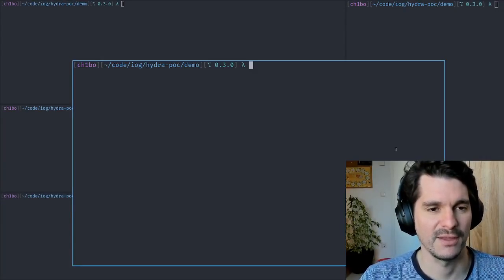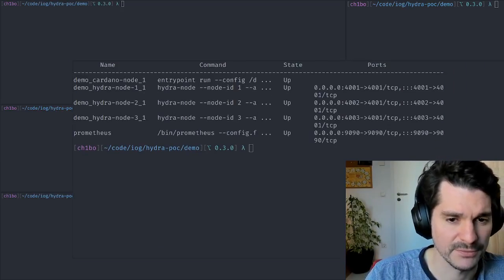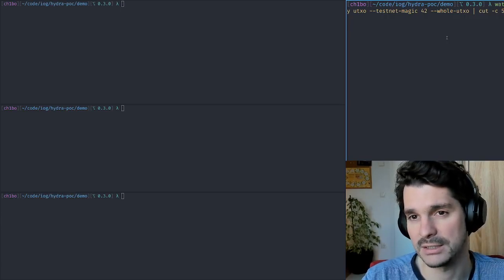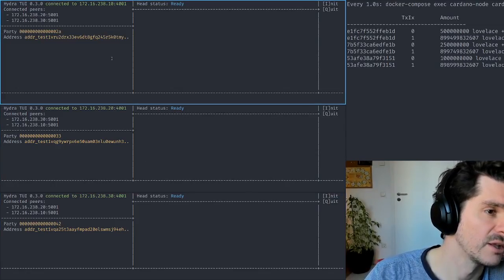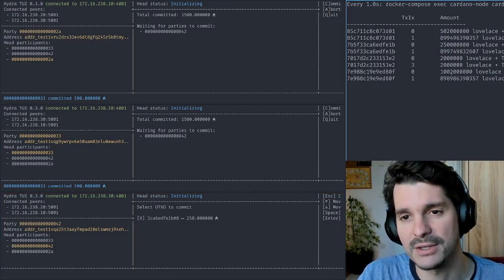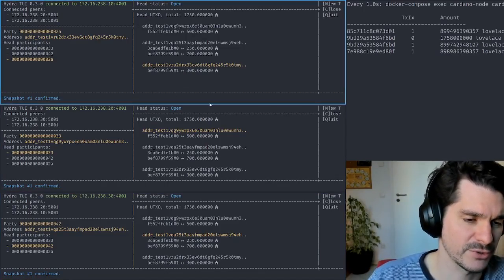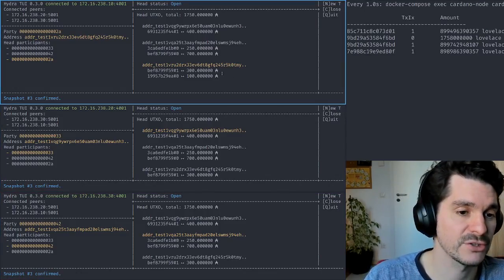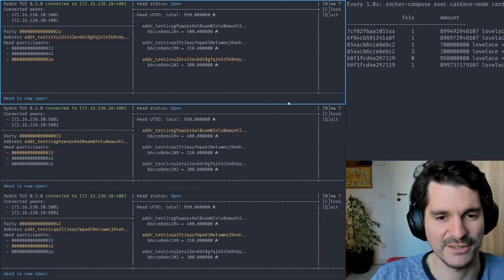Hydra Head Demo with Sebastian Nagel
Here's the latest demo of the Hydra head protocol being developed by IOG for Cardano.